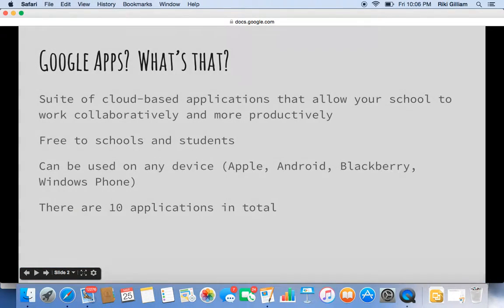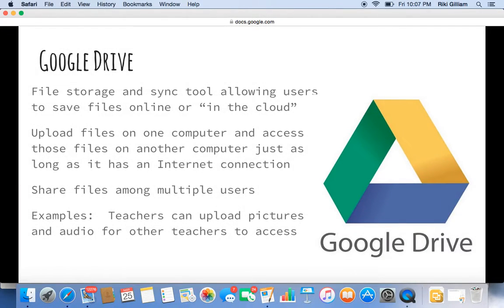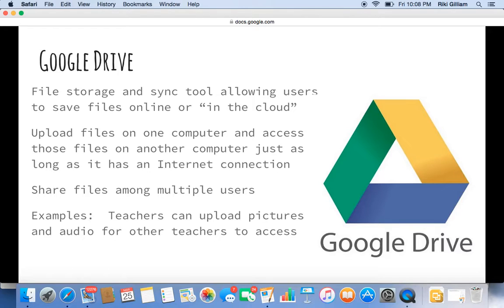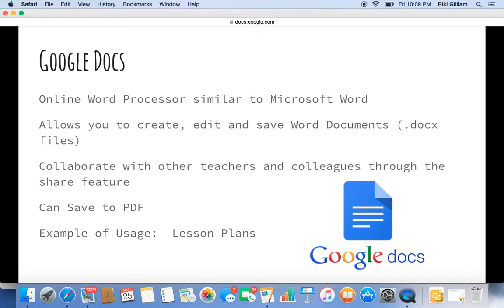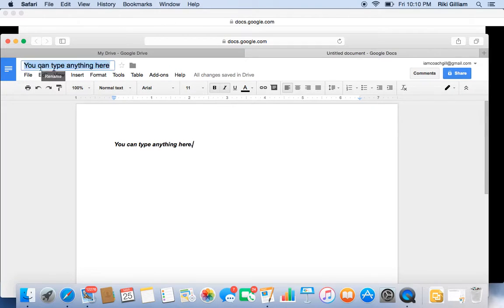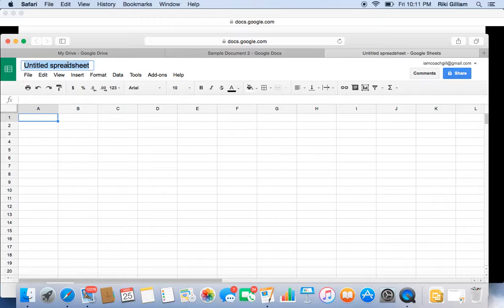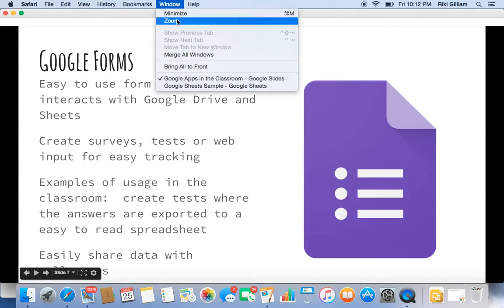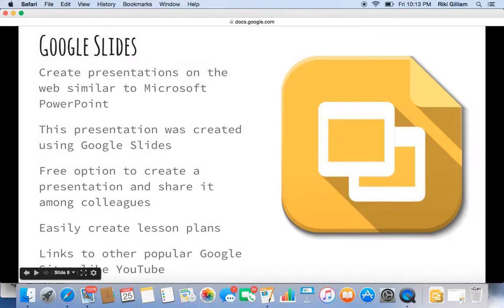Google Apps in Education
This short video introduces you to several useful Google apps that you can use in your classroom.